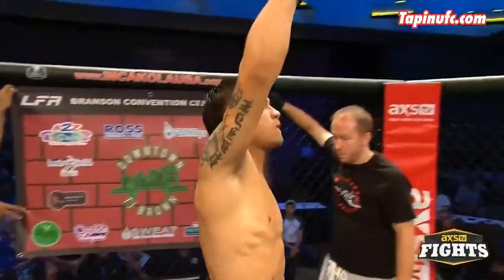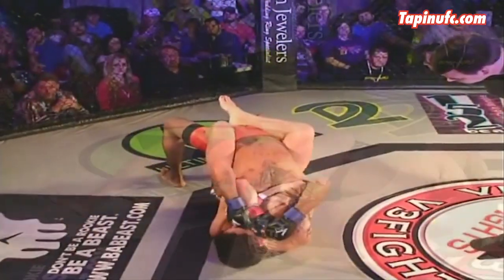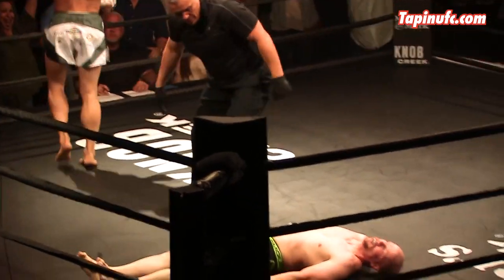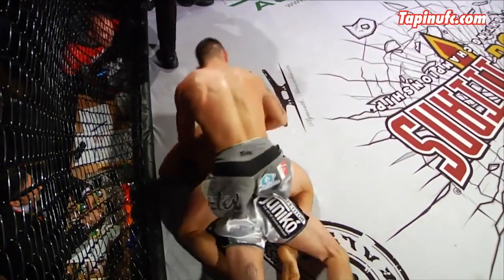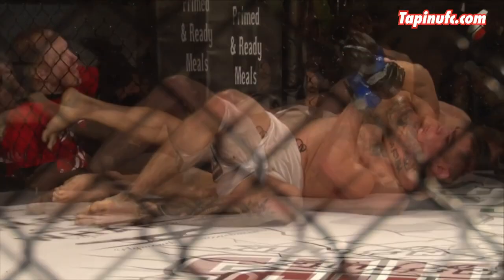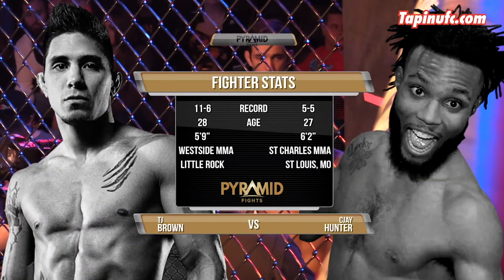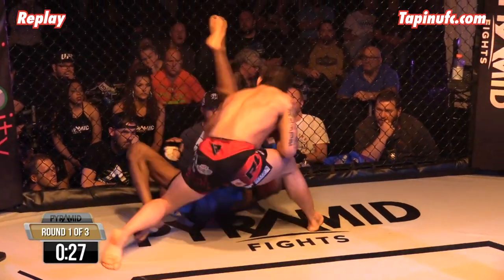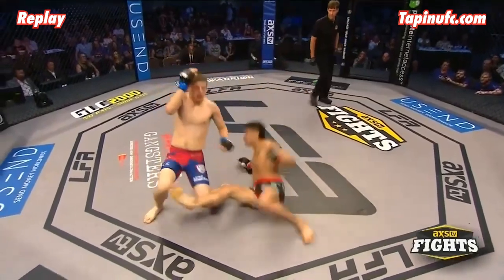“Downtown” TJ Brown Serves Up Sweet and Swift Savagery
“Downtown” TJ Brown | 14-6 | 5’9 145 lbs. | Age 29 | Reach 72” | Orthodox Stance | Fighting Out of Little Rock, Arkansas

More MMA videos & news here - Tapinufc.com

Video Courtesy – LFA – AXS TV – Pyramid Fights – GCF – Cage Titans – KTFO – V3 Fights

Instrumentals –
DIPLO - WISH (FEAT. TRIPPIE REDD) | INSTRUMENTAL Prod. By KTO
Trippie Redd - YELL OH ft. Young Thug Prod. By Pi’erre Bourne
Trippie Redd - Can You Rap Like Me Part 2 Instrumental Prod. By Lil Kid

“Downtown” TJ Brown (14-6) will definitely not “feel” his opponent out in round one this weekend at UFC Norfolk.  The featherweight fighting out of Little Rock, Arkansas has four finishes inside one minute, 13 total in the first frame.  10 of those 13 finishes have come by tap out and TJ looks like a dynamo grappler learning under the wing of a UFC veteran.

Brown trains full-time at Westside Fight Team and while it’s a small outfit, he gets one on one attention from Roli “The Crazy Cuban” Delgado.  The tutelage has worked wonders in the cage, where TJ passes guards and works submissions like he’s grappling with a dummy.

After a four-fight finish streak, “Downtown” TJ Brown finds himself in the UFC this weekend in Norfolk, Virginia facing Jordan Griffan (17-7).  “Native Psycho” finds himself on the wrong end of two decisions, he’s looking for the first dub but TJ Brown will surely be all over him from the opening bell!